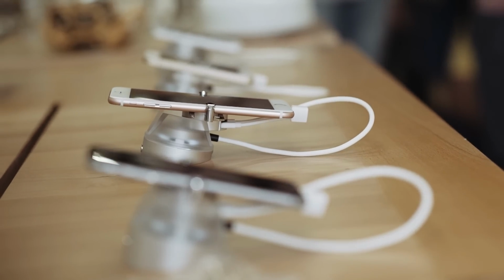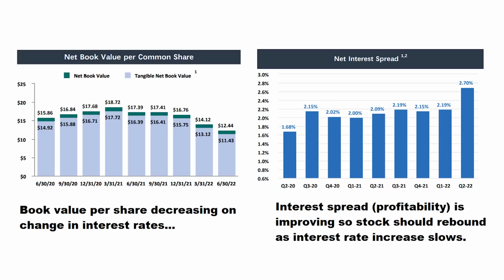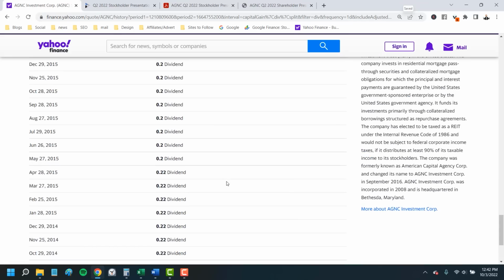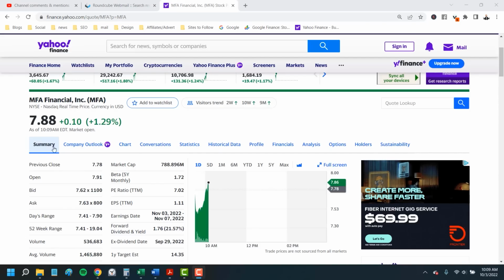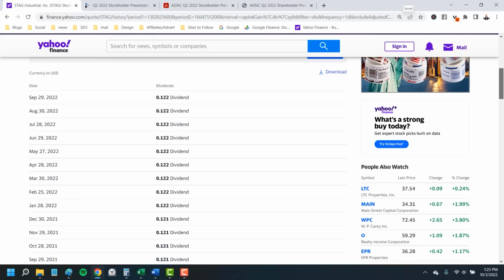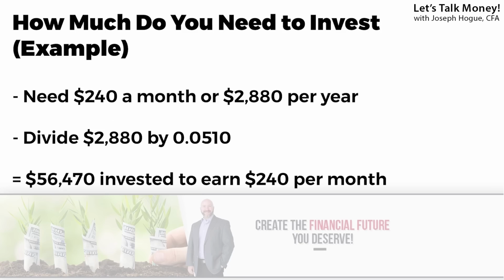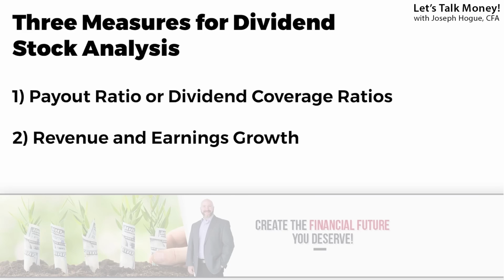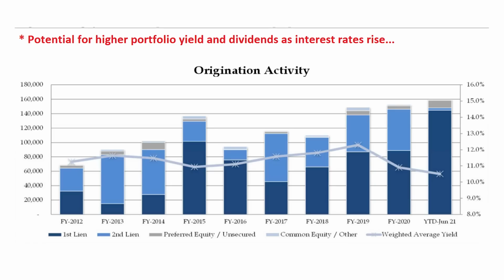I Pay my Phone Bill with THIS Monthly Dividend Stock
THIS dividend stock pays my phone bill! Can you guess which it is and how I live off dividends? Want dividends to pay for your car?

All you out there in the Bow Tie Nation know, I don’t buy anything without a dividend stock to cover it! So today, I’m trying to find a monthly dividend stock to put enough cash in my pocket and pay this every single month!

Want MORE Dividends? Don’t miss these other dividend videos!

First up, we’re looking for dividend stocks with high yields . The average yield on dividend stocks in the S&P 500 is just 2.7%.  Now that’s higher than the 1.5% yield you get across the whole stock market but not nearly enough to pay your bills.

The problem with paying your bills with dividends is you’ll need to invest hundreds of thousands of dollars in most dividend stocks even for a smaller bill. At a 0.63% yield, you’d need to invest $457,000 in shares of Apple to make a $240 monthly phone bill!

So I’ll be looking for stocks that pay at least a 5% dividend yield. It still means you’ll need to save up to invest but you’ll be paying your bills with dividends a lot faster than with other stocks.

Check out the stock simulator and Get six FREE shares of stock worth up to $10,000 when you open a Webull investing account with any deposit!

I’m also looking for a consistent history of dividend payments in stocks for our list.  Your bills are consistent each and every month so you need your dividend stocks to be just as consistent. Unfortunately, you can’t say that for all dividend stocks or even all monthly dividend payers.

A 21% dividend yield on shares of MFA Financial seem like it would be the perfect stock to pay your bills. It’s not a monthly payer but at that yield, you only need to invest about $14,000 to pay your monthly cell bill forever.

The problem is, the stock has been tragically inconsistent with its dividend payments, increasing in some years while cutting I others. It’s not to say that MFA cannot be a good dividend stock. Even when it cuts the payout, the yield is a solid one but if you’re trying to match your bills with your dividend stocks, you need the consistency to know that the money will be there when you need it.

Finally you can’t just rely on a history of dividend payments. Finding these stocks, you need to look at the company and how it’s going to pay those dividends in the future.  This includes things like the payout ratio, growth in profits and debt.